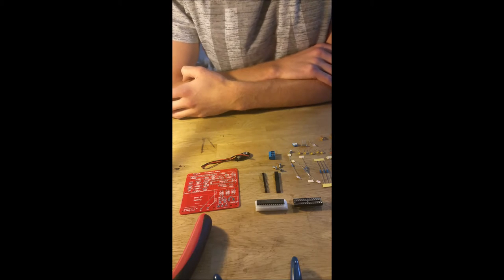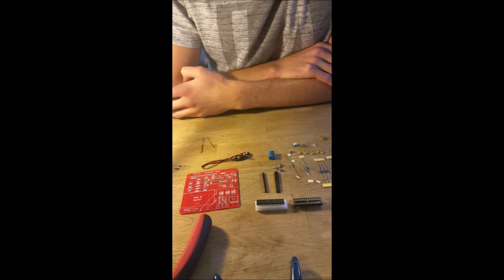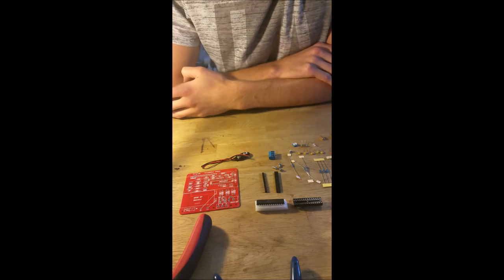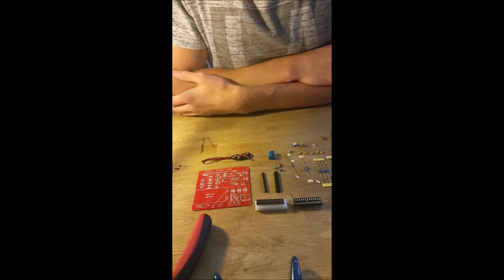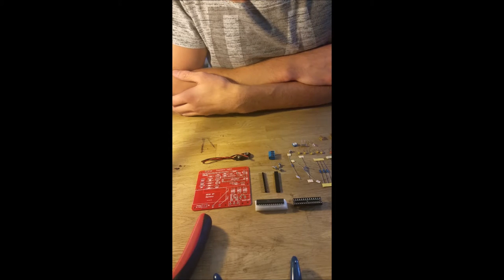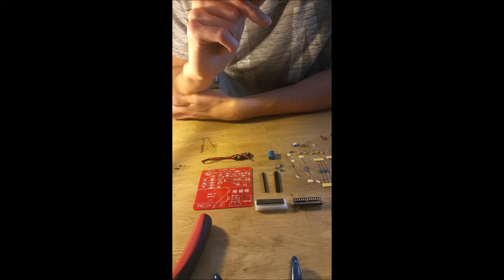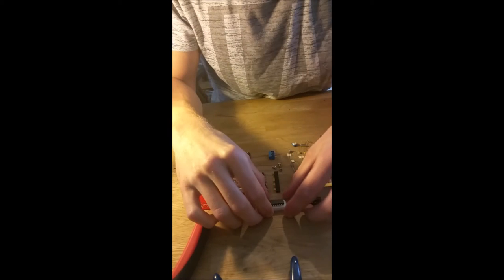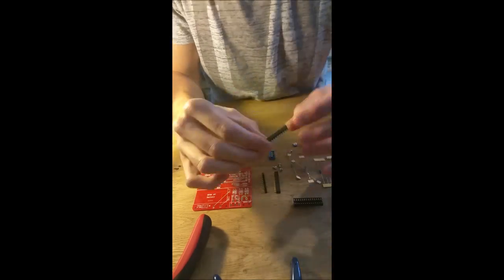[64x speed] Amateur Radio Intermediate Practical UK - build a kit!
If you are interested in Amateur radio, do take a moment to check out the Thurrock Acorns and our friendly rivals, Essex Ham

The purpose of this video is to demonstate building a simple, but useful Transistor/capacitor/resistor meter. This can be used for your Intermediate Licence (though check with your tutor first)

Kit in question - roughly ten pounds

Equipment used:
Hakko 888 Soldering Iron (a cheap electric would be fine)
Third hand (£5)
Multimeter (£5)
Lead based solder (£?)
Old desk lamp (£?)
The Internet (£A lot)

(very basic setup)

-M6LSZ